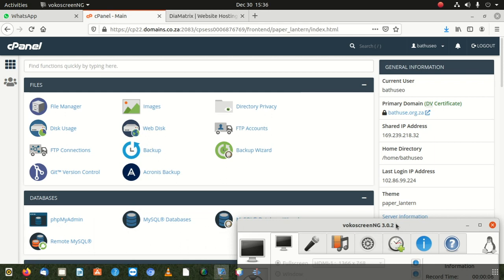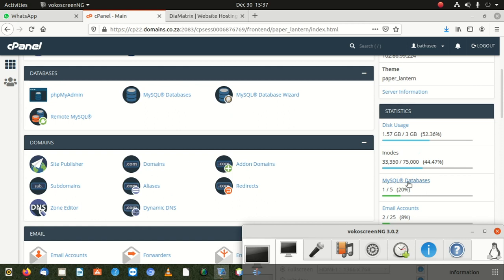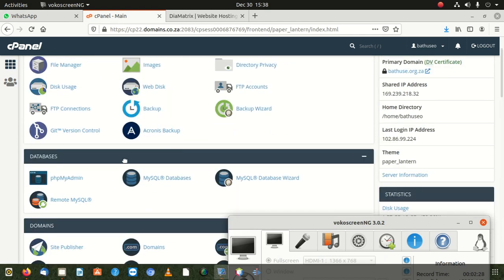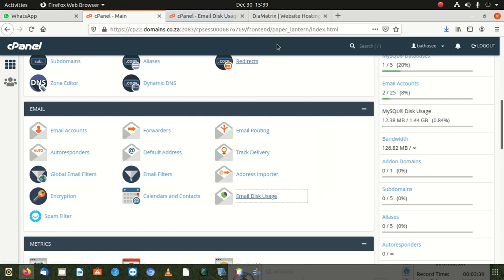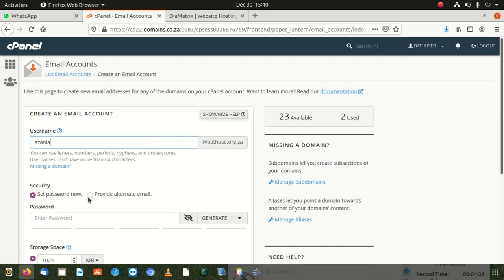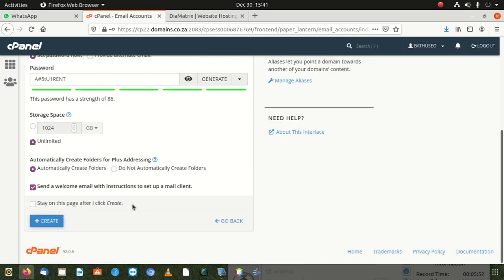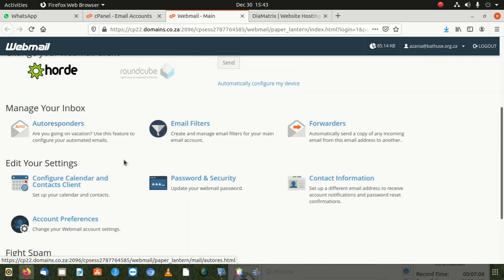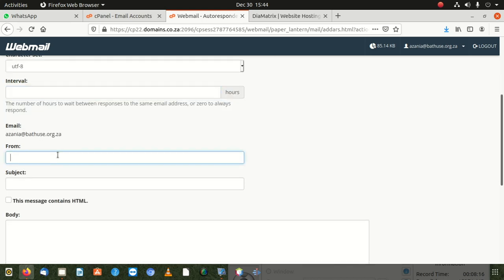how to create a company email on cpanel godaddy hostgator or Afrihost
Creating a company email on cPanel hosting platforms like GoDaddy, HostGator, or Afrihost involves a similar process. Here's a general step-by-step guide on how to create a company email account using cPanel:

    Login to cPanel:
    Log in to your cPanel account provided by your hosting provider (GoDaddy, HostGator, Afrihost, etc.) using the provided credentials.

    Locate the Email Section:
    Look for the "Email" section within your cPanel dashboard. It may be labeled as "Email Accounts," "Email Management," or something similar.

    Create a New Email Account:
    In the email section, you should find an option to create a new email account. Click on that option.

    Fill in Account Details:
    Provide the following details to set up your company email account:
        Password: Choose a secure password for the email account.
        Mailbox Quota: Set the mailbox storage limit if applicable.

    Configure Additional Settings:
    Depending on your hosting provider and specific cPanel setup, you might have options for configuring additional settings such as mailbox size, forwarding, autoresponders, and more.

    Save or Create Account:
    Once you've filled in the necessary details, click the "Create" or "Add Account" button to create the new email account.

    Access Webmail or Set Up Email Client:
    After creating the email account, you can access it using webmail (cPanel's built-in webmail interface) or configure an email client like Outlook, Thunderbird, or Apple Mail to send and receive emails from your company email address.

    Webmail Access:
If you want to access your email account using webmail, your hosting provider should provide you with a link to the webmail interface.

    Email Client Setup:
    To configure an email client, you'll need to provide the incoming and outgoing server settings (IMAP/POP and SMTP settings). Your hosting provider should have documentation or support resources to help you set up your email client correctly.

    Test and Send Emails:
    Once your company email account is set up, you can send and receive test emails to ensure everything is working as expected.

Remember that the specific steps and terminology might vary slightly based on your hosting provider's cPanel interface. If you encounter any difficulties, it's recommended to refer to your hosting provider's documentation or contact their customer support for assistance.

To create an email account:

    Look for the Email section, then click Email Accounts.
    Click the + Create button located on the right-hand side.
    Enter the required details to create a new email account on the next page. ...
    You will notice the Optional Settings. ...
    Click + Create to finalize.